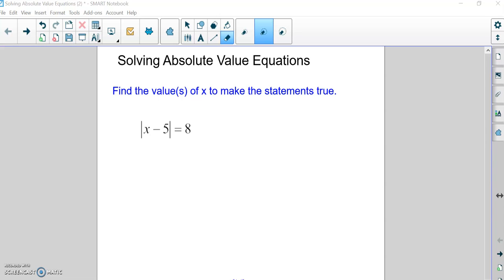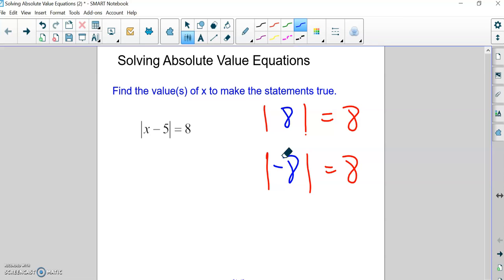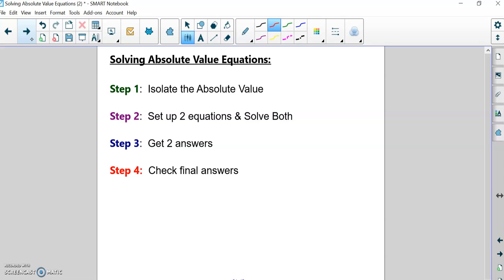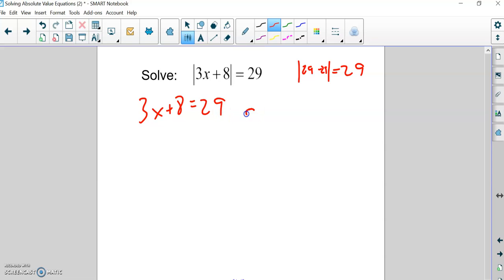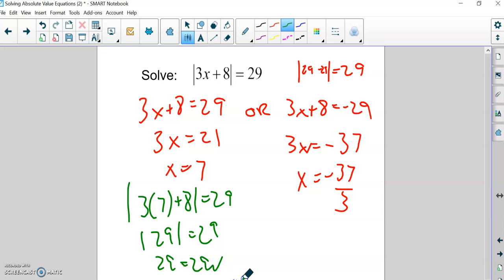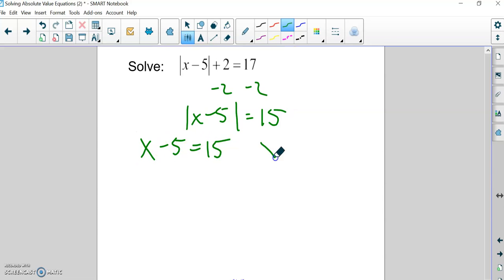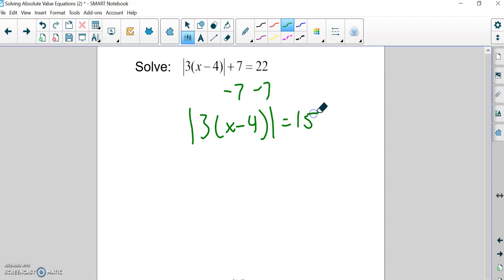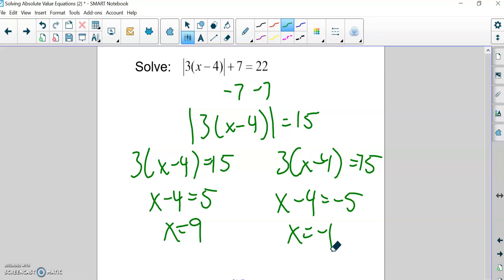Solving Absolute Value Equations